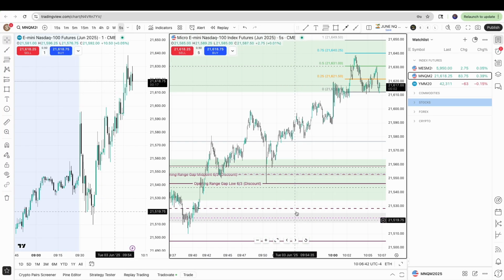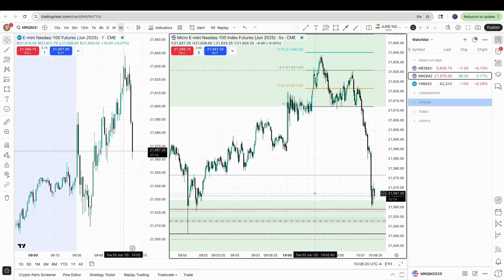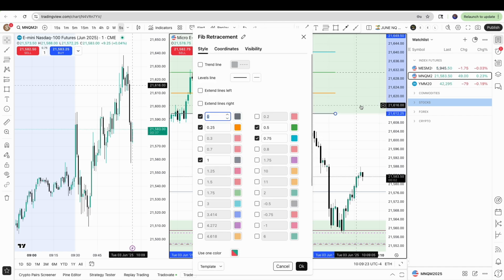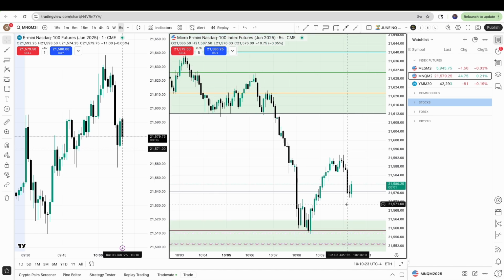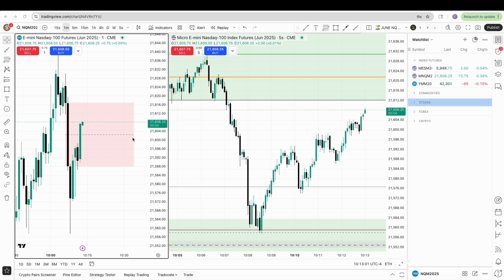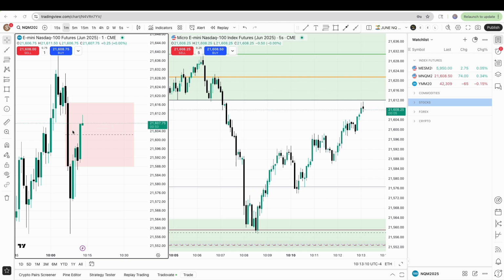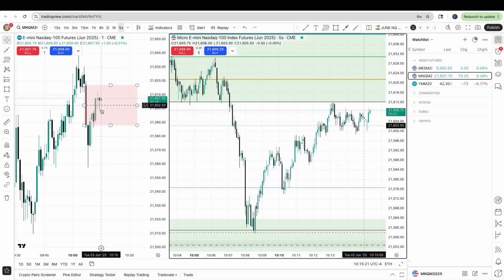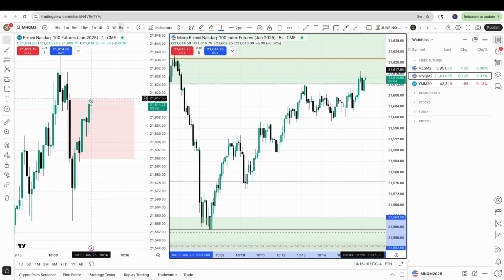NQ Futures Price Action Analysis 06/30/25 AM Session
Price Action Analysis June 30, 2025 AM Session